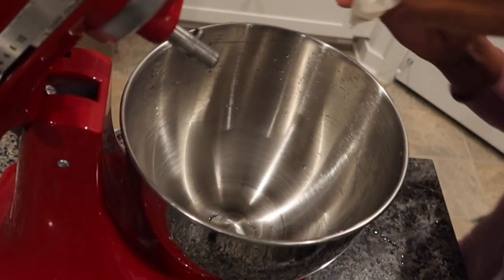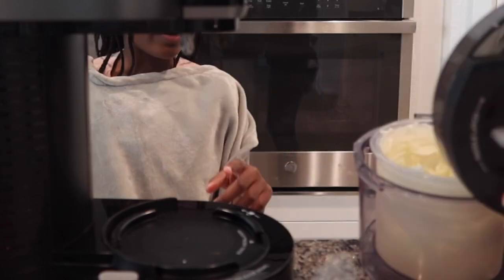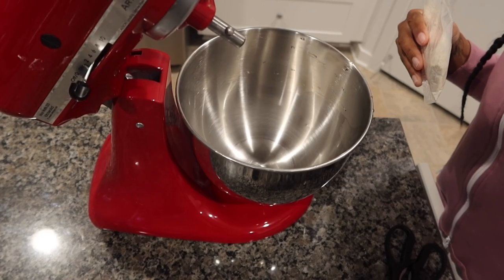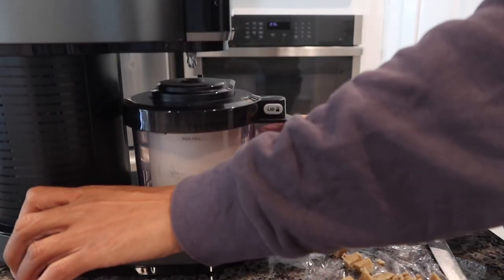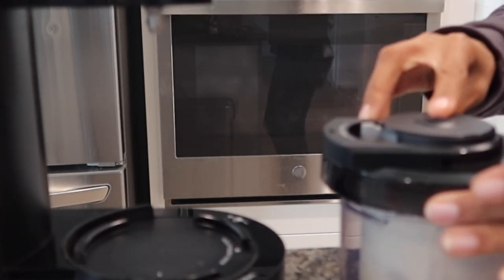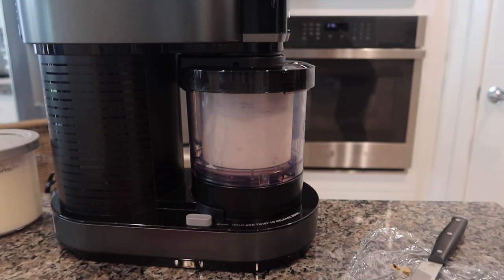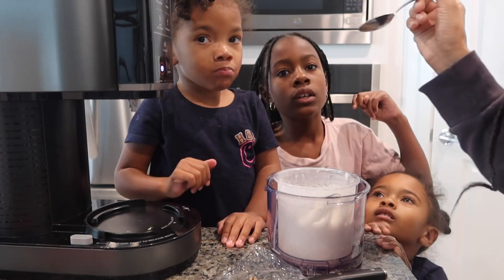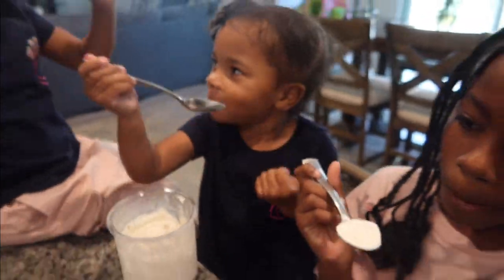Home Made cookie dough ice cream !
First time making cookie dough ice cream from scratch. How did I do. ??